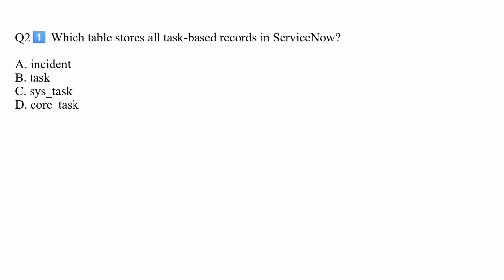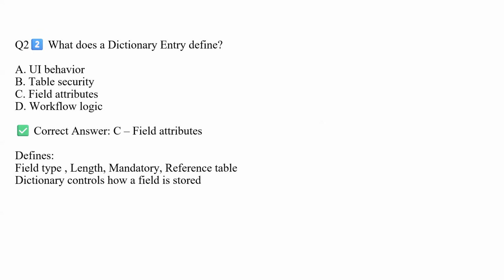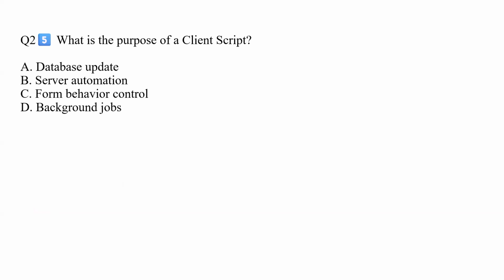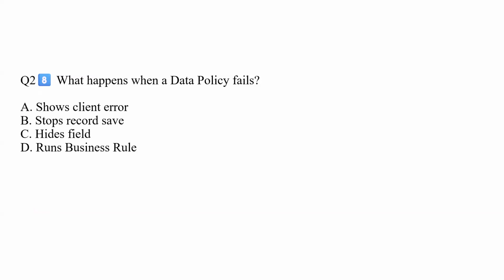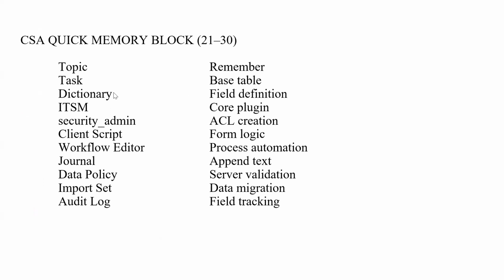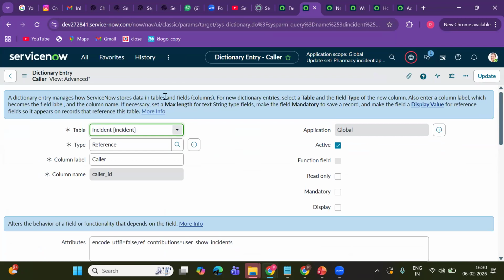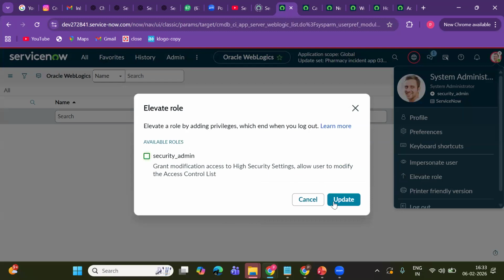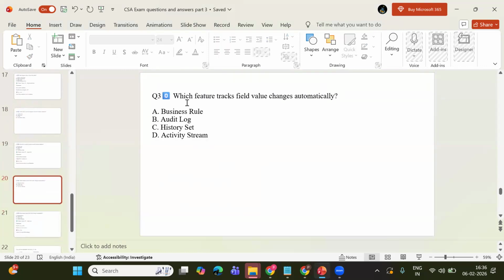ServiceNow CSA Exam Part 3 | Q21–Q30 Explained | PDI Live Demo 🔥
🔥 ServiceNow CSA Exam Preparation – Part 3 (Q21–Q30)

In this video, I explained the MOST IMPORTANT and REAL EXAM LEVEL
ServiceNow CSA (Certified System Administrator) questions with
clear Telugu explanation and LIVE PDI demonstration.

✅ Topics Covered in this video:
• Task Table & Table Inheritance
• Dictionary Entry (Field Properties)
• ITSM Plugin & Core Modules
• ACL & security_admin Role
• Client Scripts (onChange, UI behavior)
• Workflow Editor (CSA Level)
• Journal Fields (Work notes & Comments)
• Data Policy vs UI Policy
• Import Set vs Update Set
• Audit Log (sys_audit)

🎯 This video is helpful for:
• ServiceNow CSA Exam
• Freshers & Experienced Professionals
• Interview Preparation
• PDI Practice

👉 Watch till the end for CSA MEMORY BLOCK 🔥

📌 Next Video:
ServiceNow CSA Exam Part 3 (Advanced Questions)